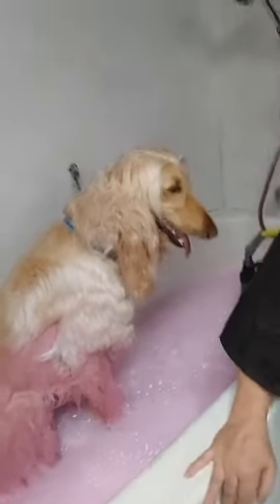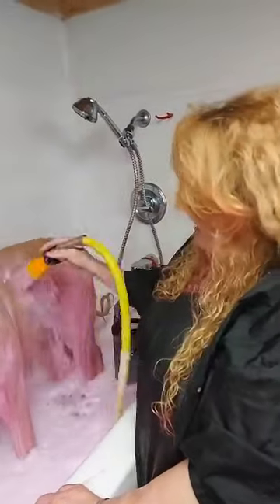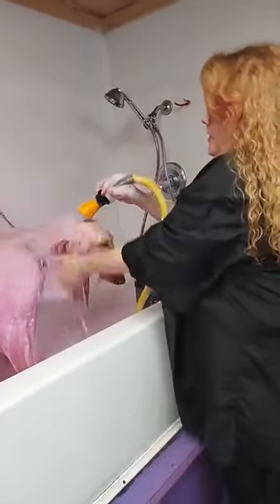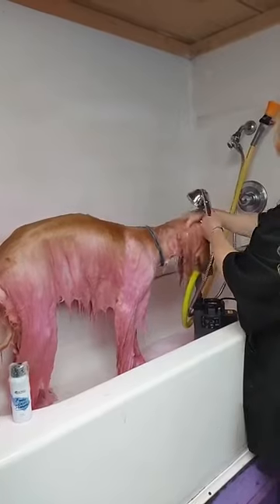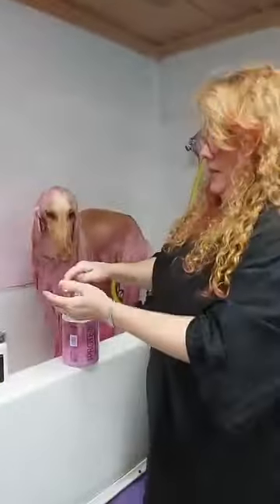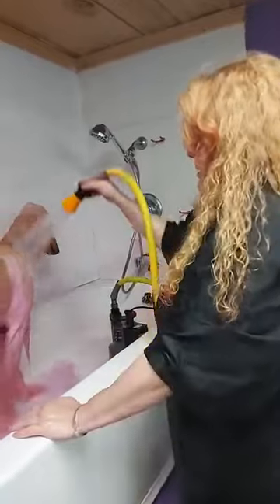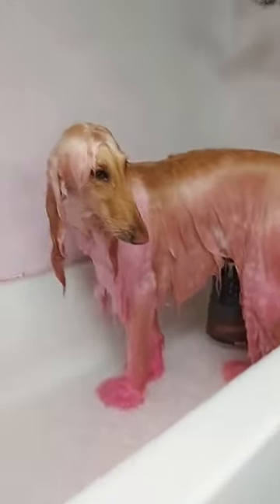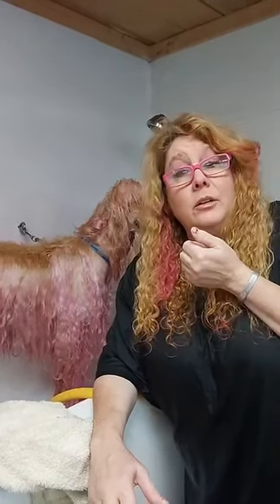How To Use Pet Color Shampoo with Pet Bathing System | OPAWZ Creative Grooming Live Tutorial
In this video, professional dog groomer Stacy Brown is going to show you how to color her Afghan dog named Aurora in the color of pink with the OPAWZ Pet Color Shampoo & a water re-circulator pet bathing machine. Tutorial
OPAWZ Funky Pet Color Shampoo is a great way to get started in creative grooming and introducing the pet to color, simply apply and let sit for 10-30 minutes, color lasts 3-8 washes. Safe for all pets that can be bathed.
Not only for washing, now you can color easily with OPAWZ Pet Bathing System! Use a pet bathing system with the OPAWZ Funky Pet Color Shampoo to get the fast and amazing coloring result.